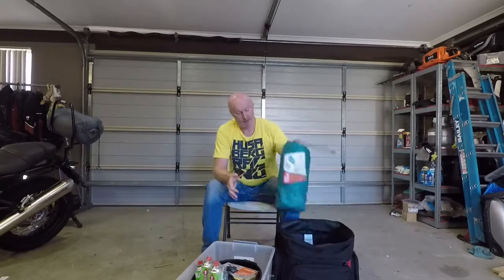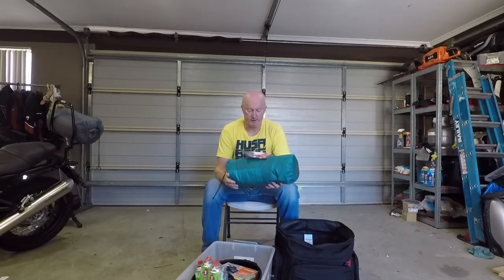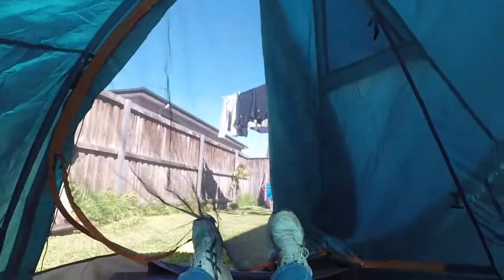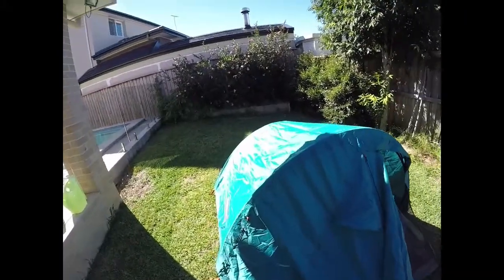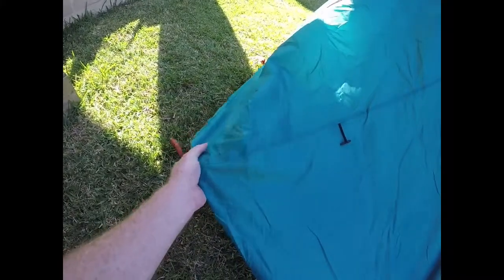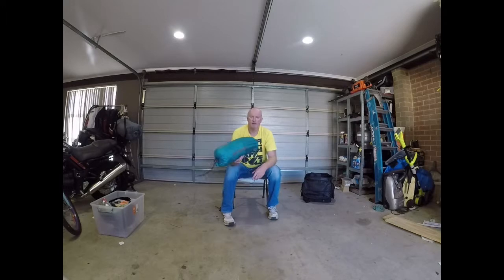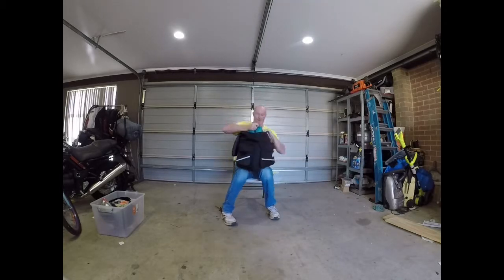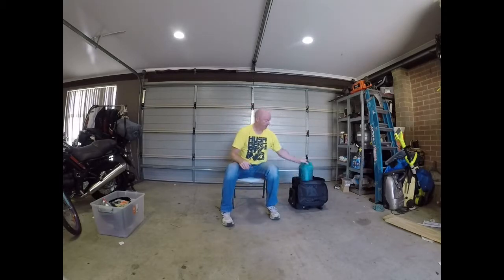Coleman Ridgeline 3 person tent.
Just a quick look at my Coleman Ridgeline 3 person tent.

Coleman Tent Ridgeline Adventure Tent for 3 Person